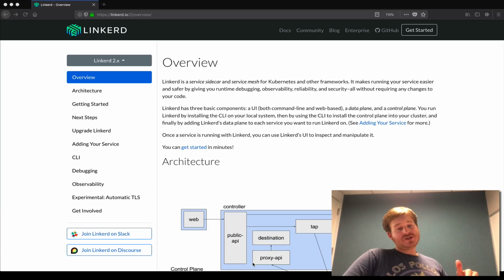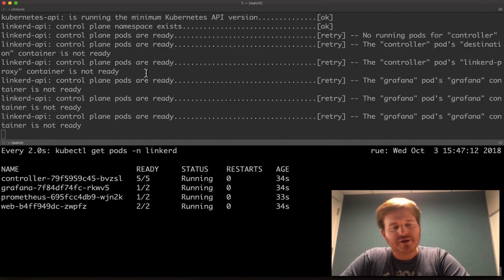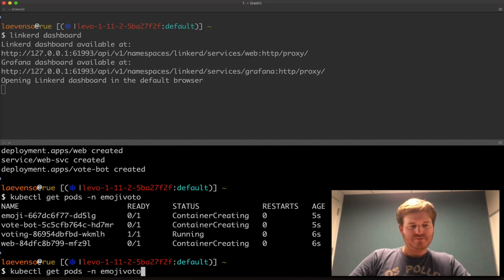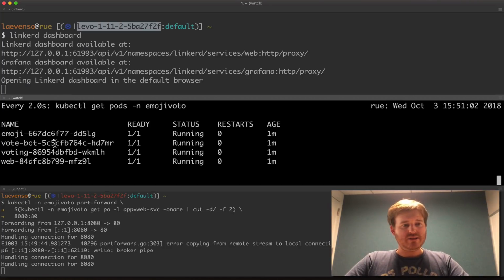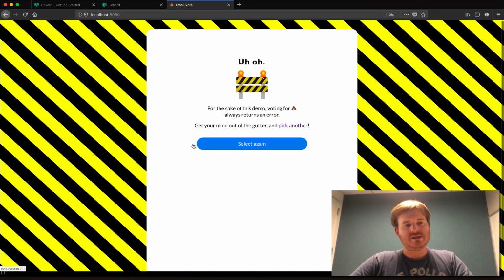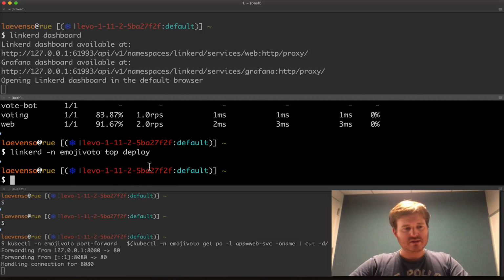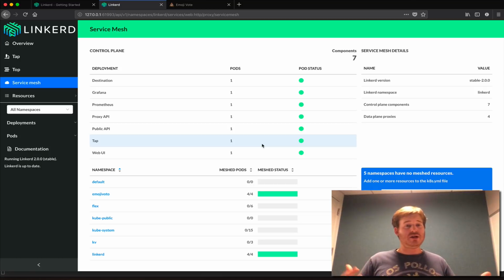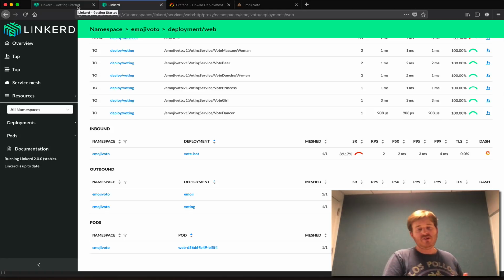OSS Unboxing - Linkerd 2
We unbox running service-mesh with Linkerd 2.